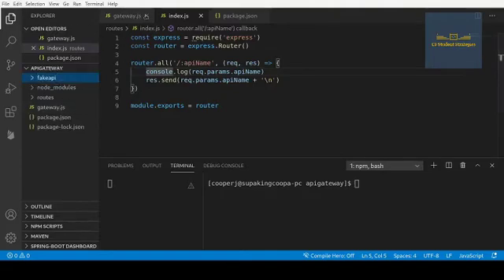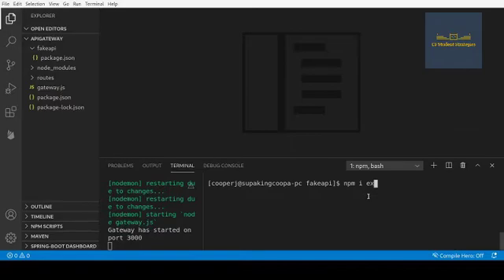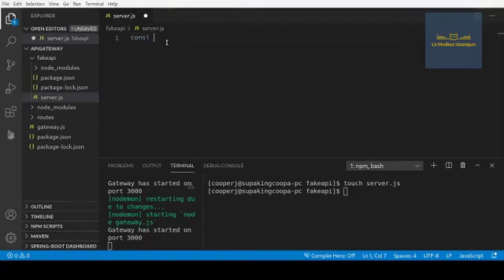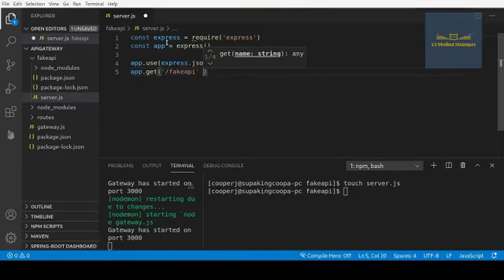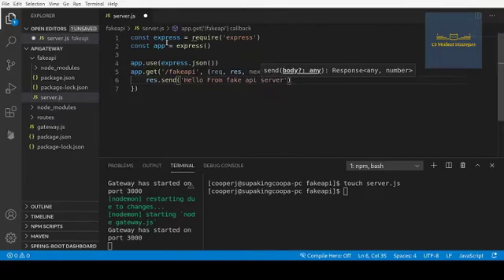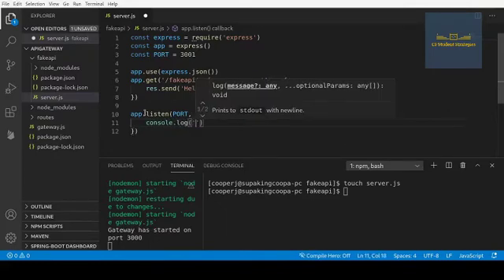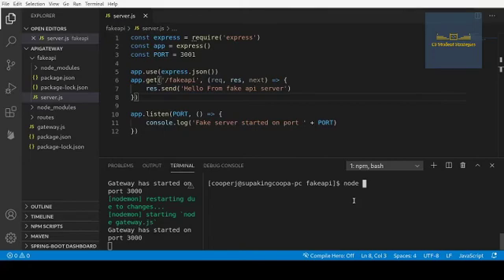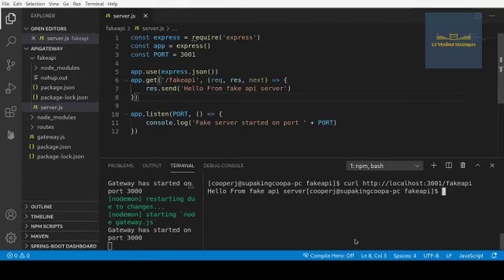Part 2 - How to Create a Simple Rest API with Express JS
Tre' shows how to set up the fake api that our api gateway will use as a registered API.